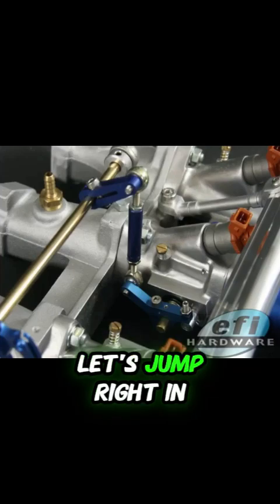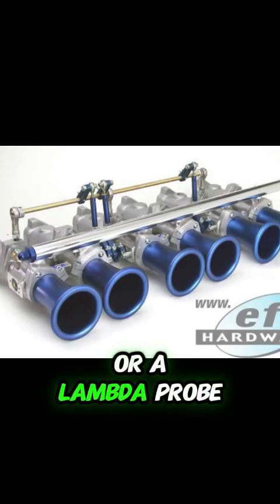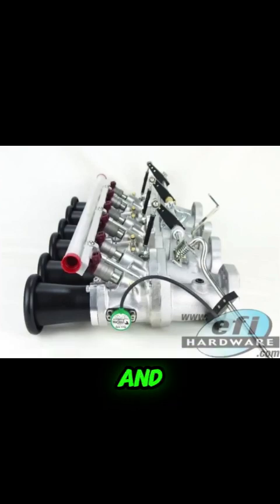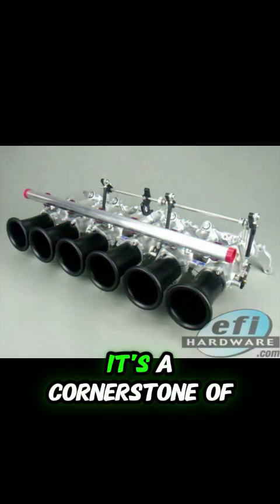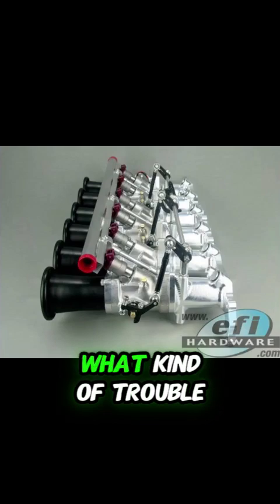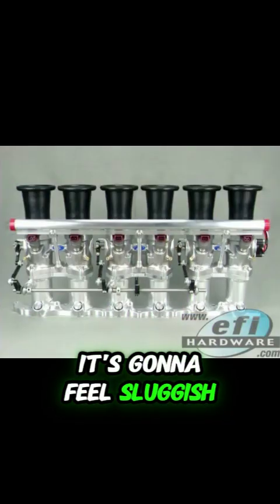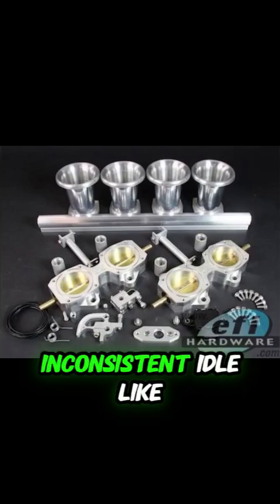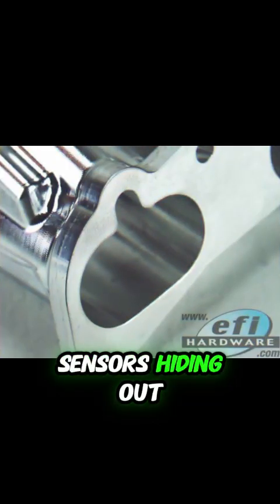What Happens When Your Lambda Sensor Fails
Is your car feeling sluggish, drinking fuel, or idling rough? Might be your Lambda sensor calling it quits! Here’s how a dodgy sensor can wreck your performance and economy.